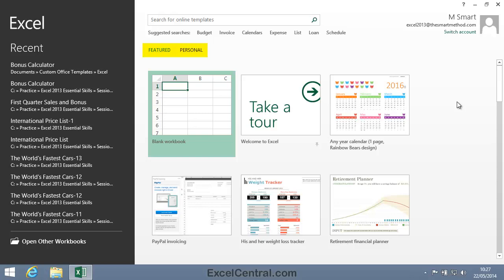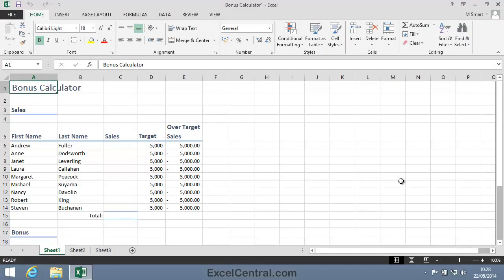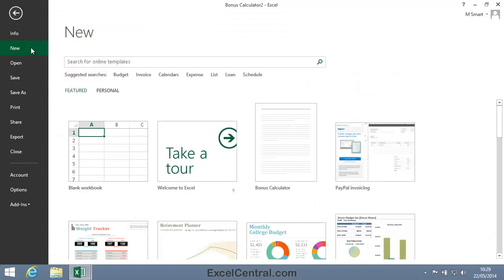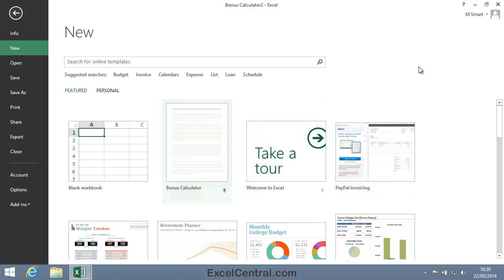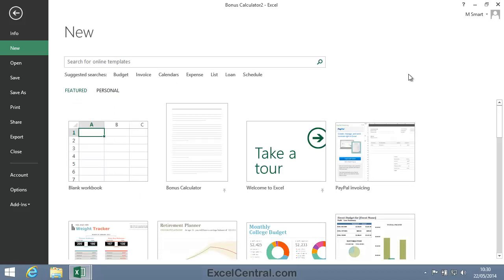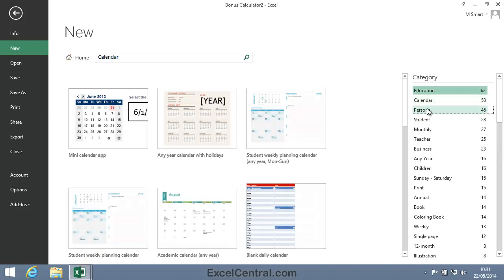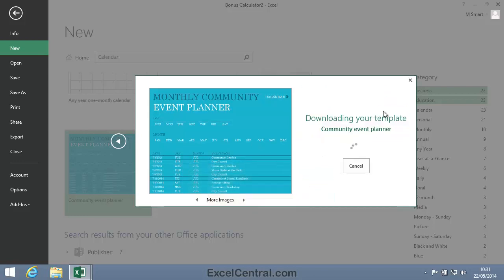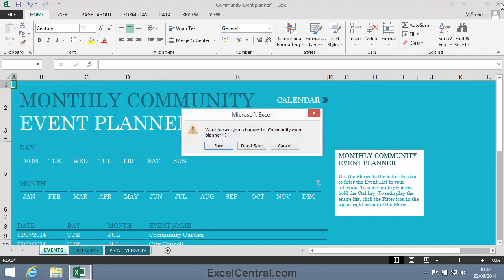3-16: Use an Excel template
This lesson will show you how to use an Excel template to create a useful starting-point for a new Excel worksheet.  The lesson will show you how to apply both Personal templates (that you've created yourself) and those defined in Microsoft's template library.

This lesson uses the custom Excel template that was created in YouTube Excel Lesson 3-15: Create an Excel template.

⌚ Timestamps
0:00​ Sample file download instructions, download link, and discussion of sample file.
0:10 Open Excel and discuss the template selection window.
0:40 Click a workbook from the custom Excel template mentioned above.
1:29 Pin the custom Excel template so that it always appears first in the template list.
2:22 Search through the thousands of templates published online and select a calendar template.
3:27 Create a new workbook from the online template.
4:13 Link to next lesson, course session playlist and to download sample file set.